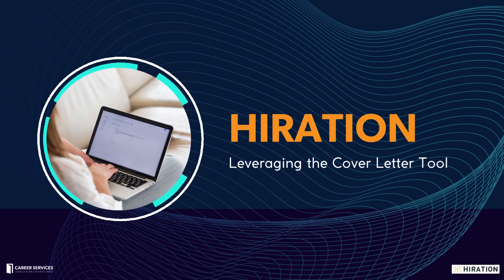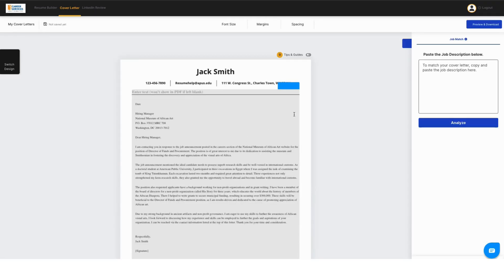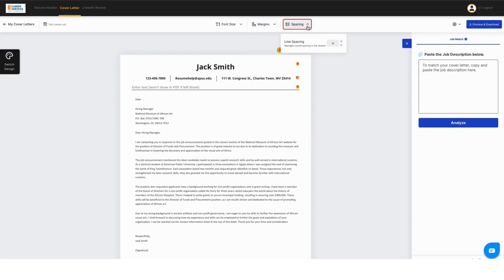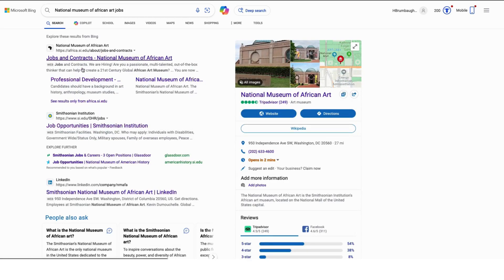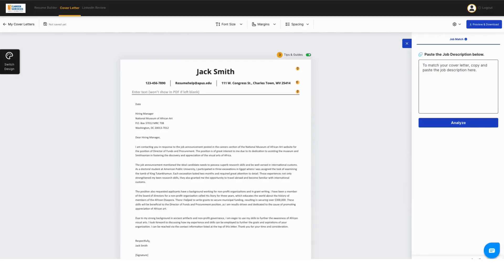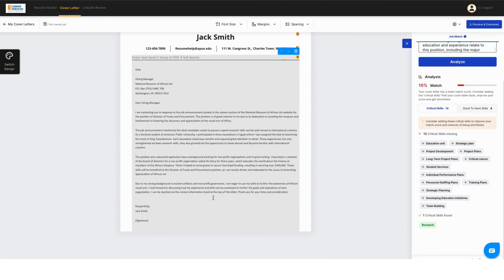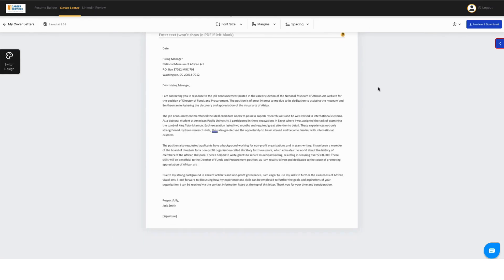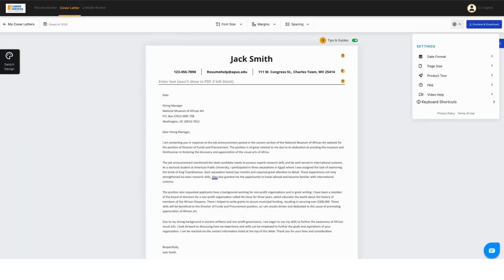Hiration: Leveraging the AI Cover Letter Tool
This video is a quick tutorial of how to use the AI cover letter tools in Hiration.